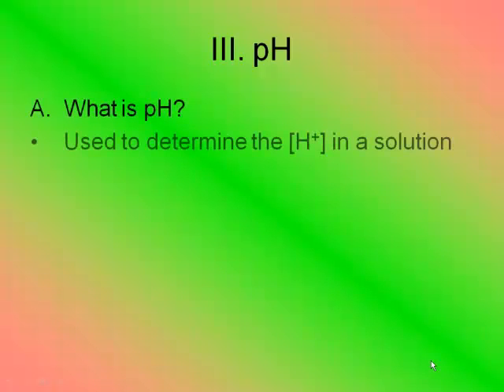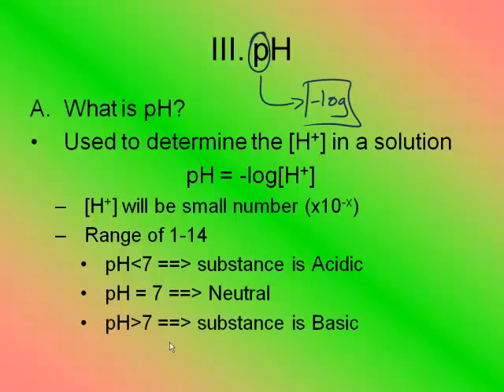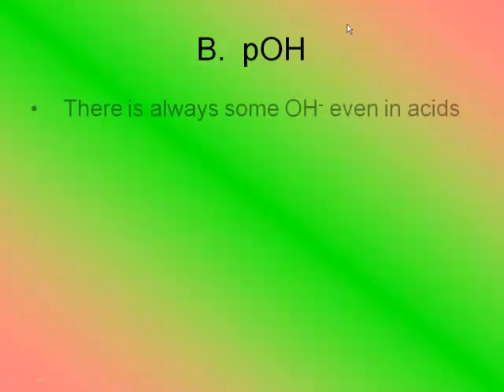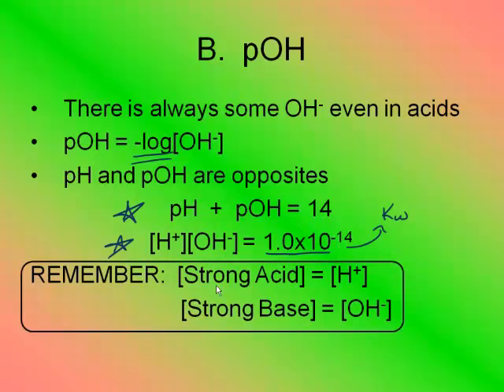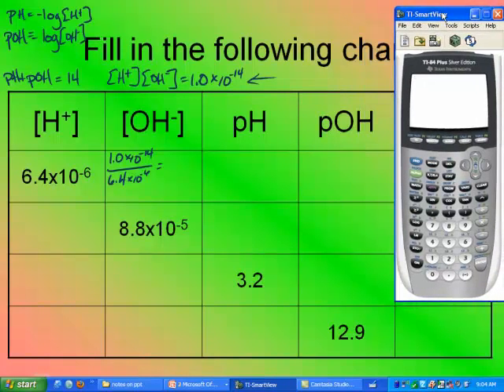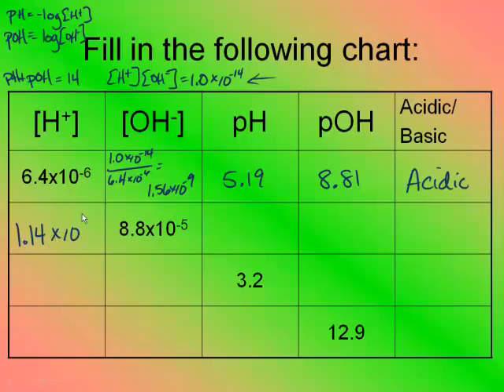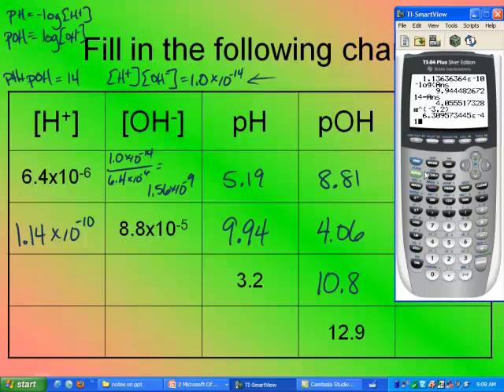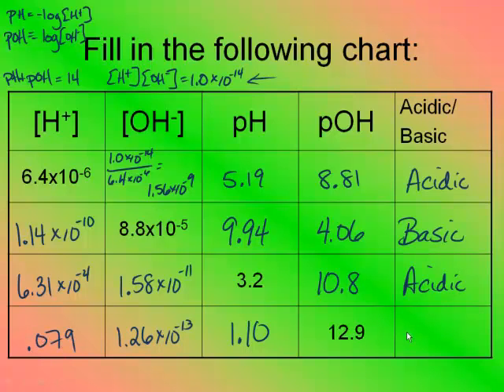Acids and Bases 3--pH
This podcast covers the basic information about pH and pOH as well as some examples on how to solve pH problems.